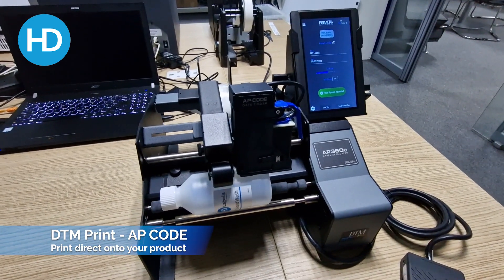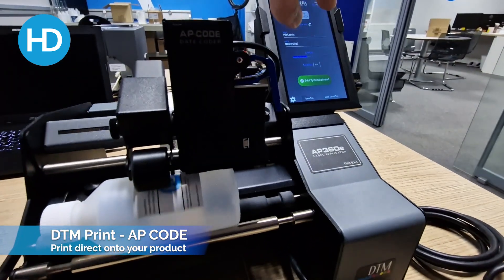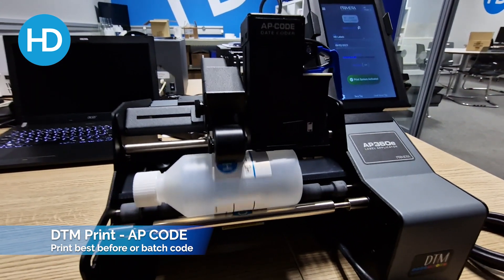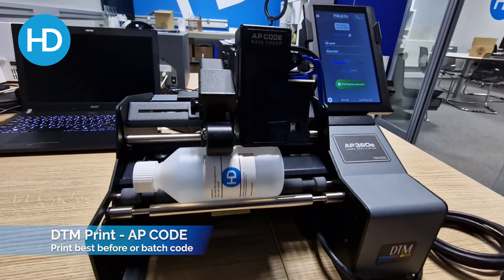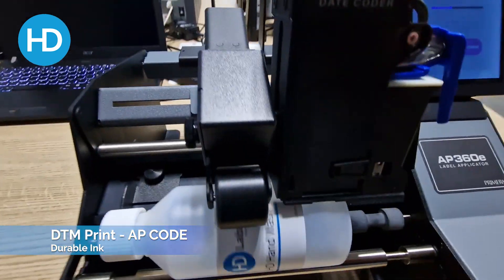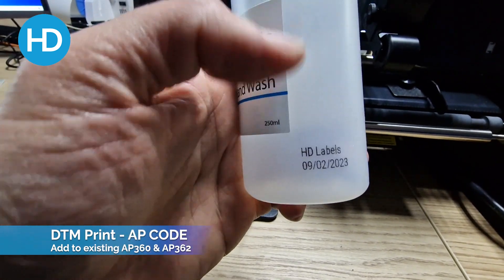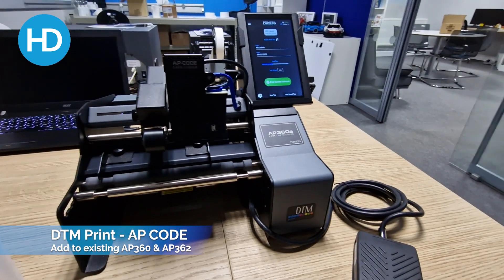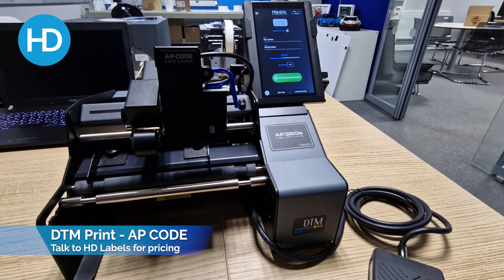DTM Print AP Code - How to Print Best Before Dates Directly onto a Bottle | HD Labels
Upgrade your AP360e or AP362e label applicator by adding the AP CODE from DTM Print. The AP Code allows you to print best before dates or batch codes etc at the point the label is being applied to your product. It's printing directly onto the product with durable ink. Print onto plastic, glass or metal.

If you would like FREE samples or a personal demo please talk to the team at HD Labels.